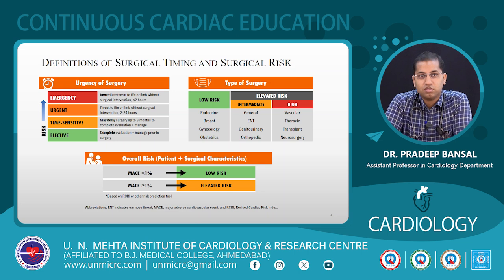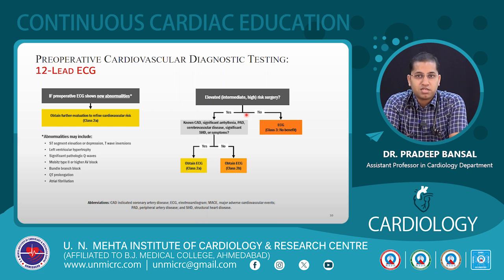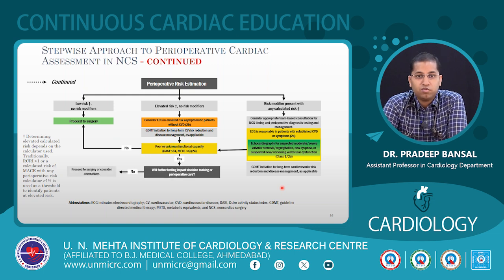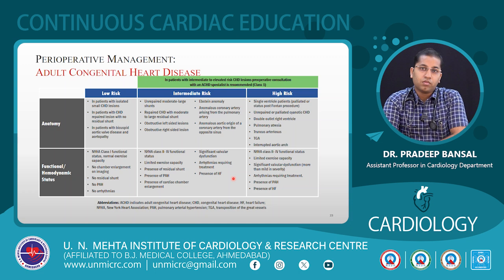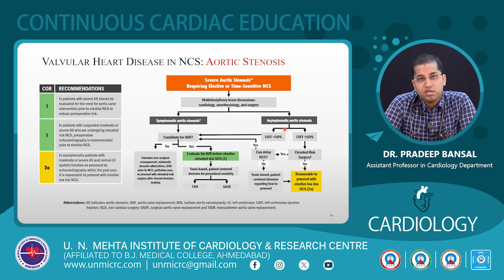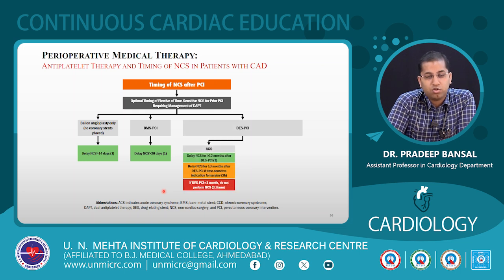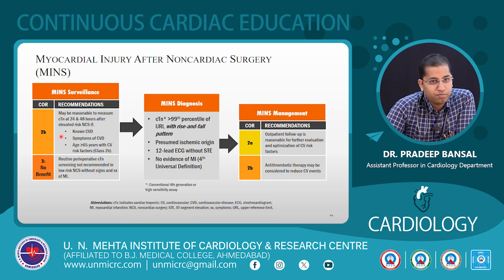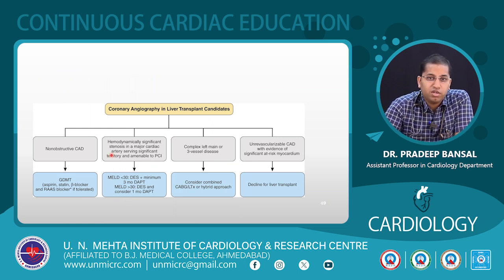PERIOPERATIVE CARDIOVASCULAR ASSESSMENT & MANAGEMENT OF PATIENTS UNDERGOING NONCARDIAC SURGERY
PERIOPERATIVE CARDIOVASCULAR ASSESSMENT & MANAGEMENT OF PATIENTS UNDERGOING NONCARDIAC SURGERY-CONTINUOUS CARDIAC EDUCATION BY CARDIOLOGY DATED ON  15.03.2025, UNMICRC